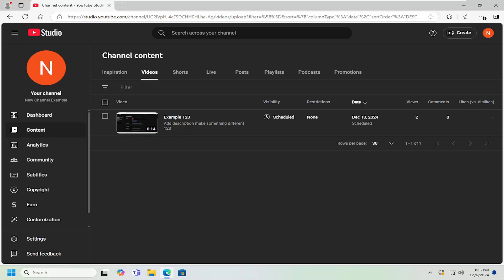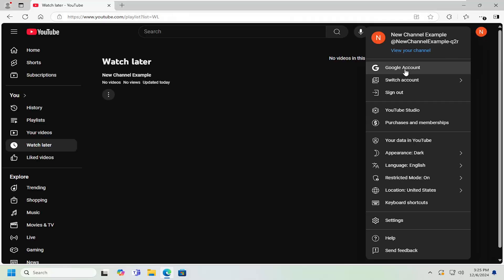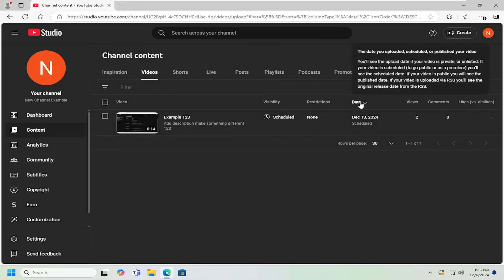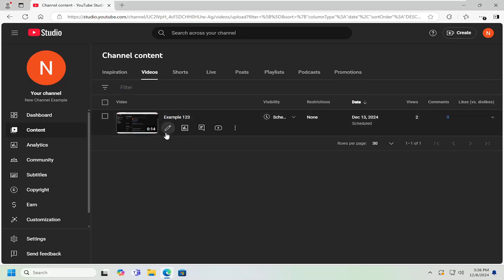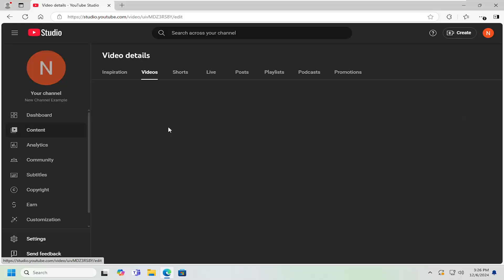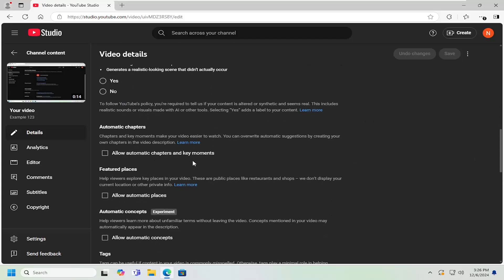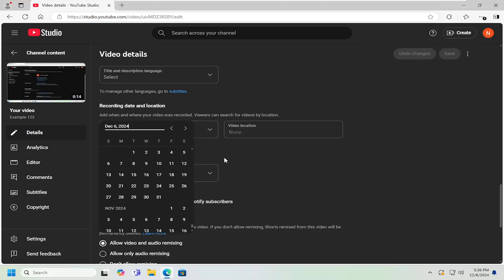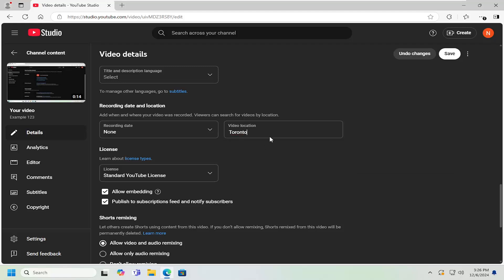How To Add Recording Date To A YouTube Video?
Adding the recording date to a YouTube video can provide viewers with valuable context, helping them understand when the content was made and making it easier to follow a timeline of content. While YouTube itself doesn’t offer a built-in feature to display the recording date on a video, there are alternative ways to achieve this effect. You can incorporate the recording date within the video by adding text overlays during editing, placing it at the beginning, end, or throughout key points in the video. This method allows you to customize the font, size, and position of the date, ensuring it fits your video’s style.

Issues addressed in this tutorial:
add recording date to a YouTube video
how to backdate a YouTube video
recording date YouTube

This guide will walk you through different methods to effectively add a recording date to your YouTube video, highlighting potential challenges and offering tips for maintaining a professional look. Properly displaying the recording date can help enhance transparency and improve the overall viewer experience.